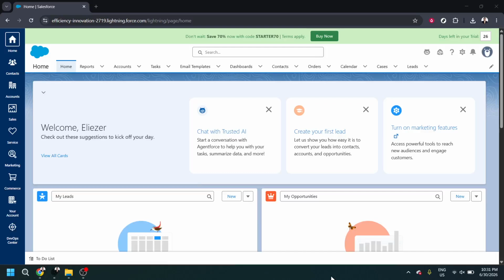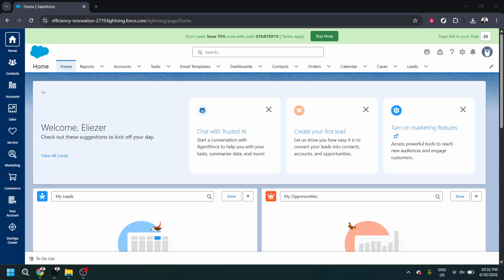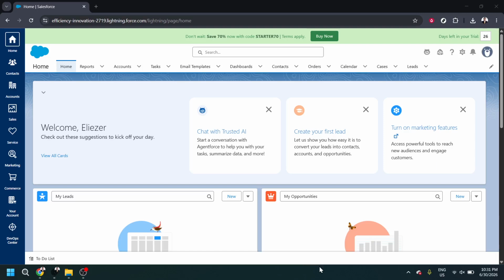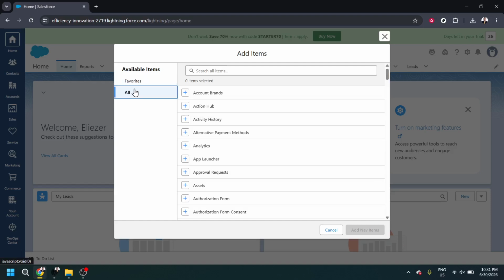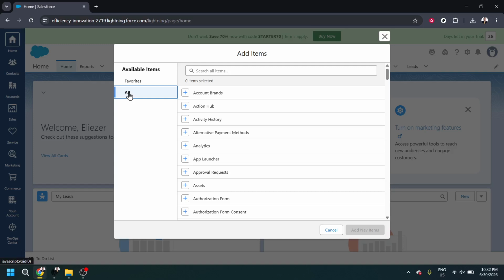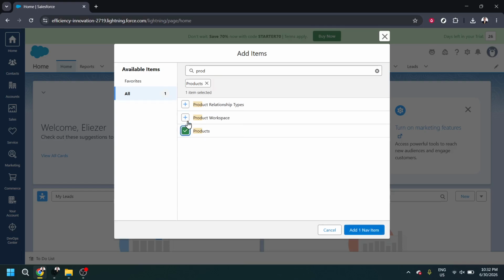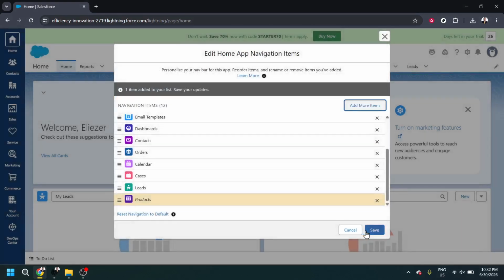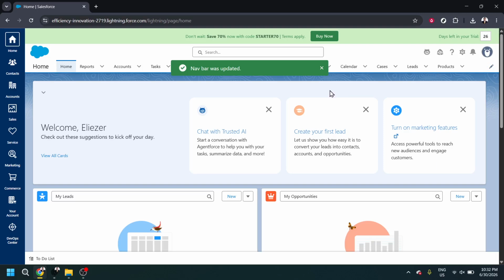How to Add Products on Salesforce (Easy Guide)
In this video, we discuss how to add products on Salesforce by editing the navigation menu. Learn to add the Products tab to your Salesforce navigation bar so it's easily accessible. We cover the step-by-step process to add products to Salesforce navigation, including searching for the Products item and saving your changes.

00:00 Introduction and Plan
00:24 Editing Navigation Items
00:44 Navigation Items Window Opens
01:01 Add More Items Button
01:15 Click the All Tab
01:47 Search for Products
02:02 Select Products Icon
02:16 Add 1 Nav Item Button
02:35 Save the Changes
02:49 Products Tab Visible